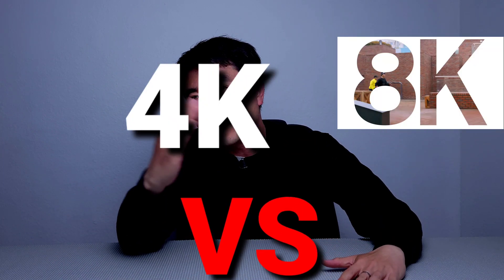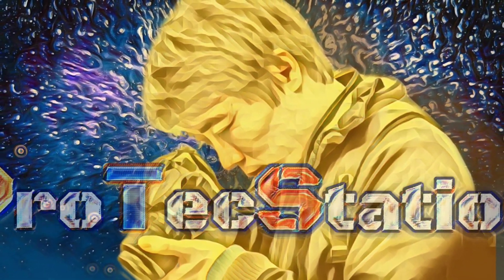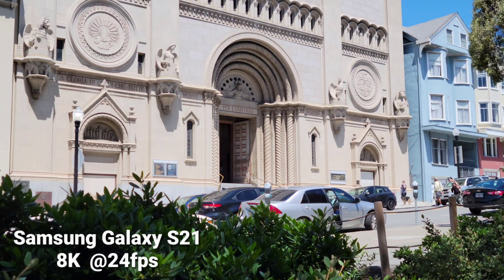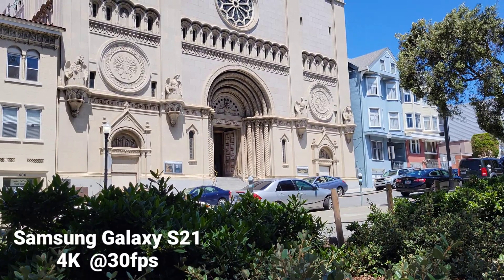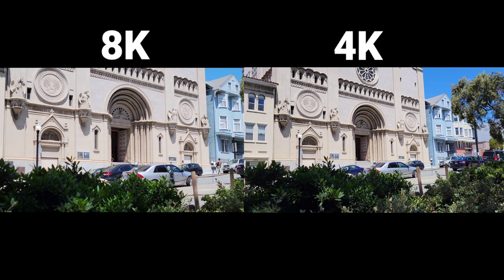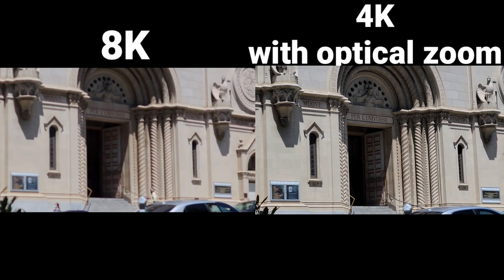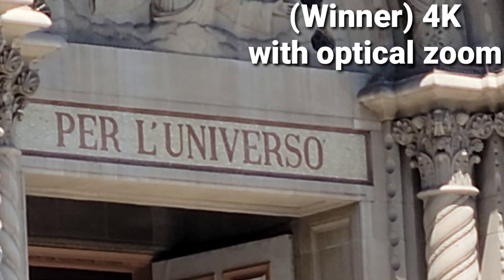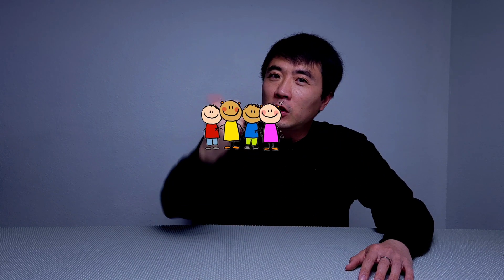Galaxy S21 8K crop vs 4K optical zoom Video Test Sample Samsung S21+ Which one better? protecstation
Samsung galaxy s21 8K
protecstation
pro tec station
protec station
pro tecstation